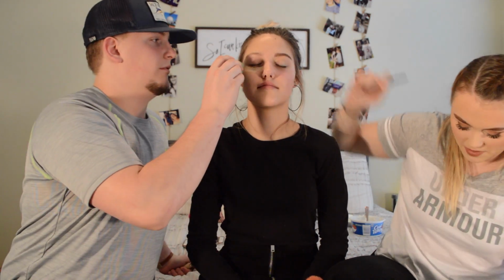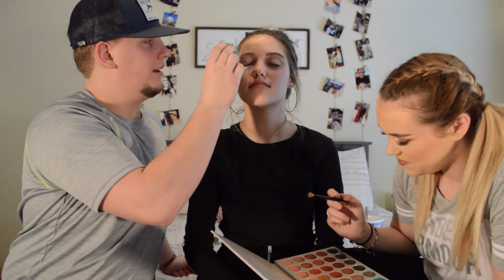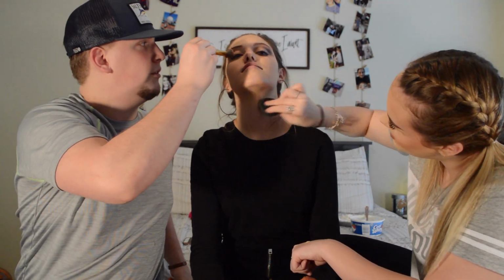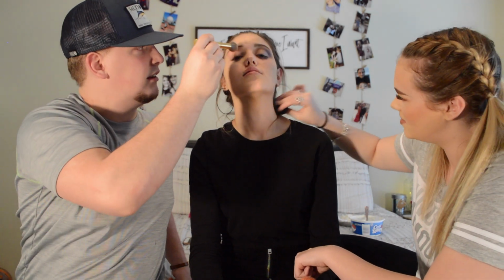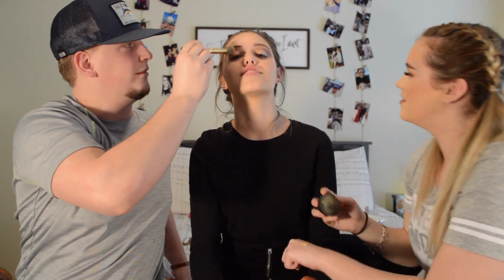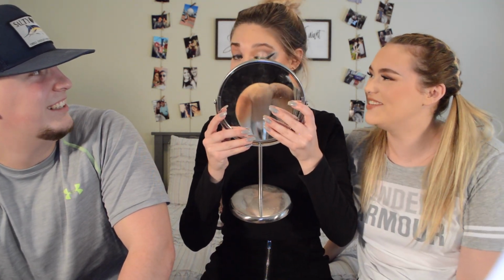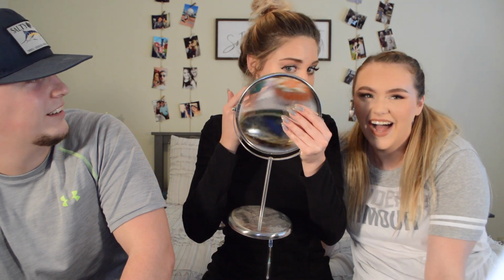Piper and Tyler do my makeup!!!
Hey what's up you guys!!! Todays video is a little late but it is a good one! My best friend and her boyfriend do my makeup!! Hope you enjoy this video!

eden27